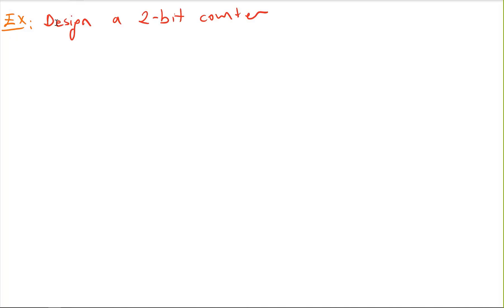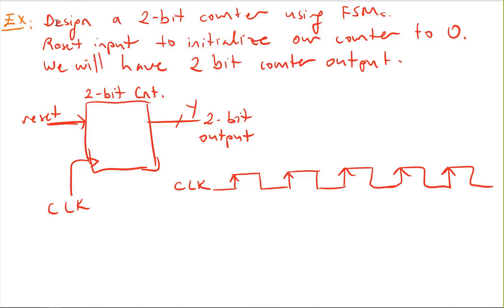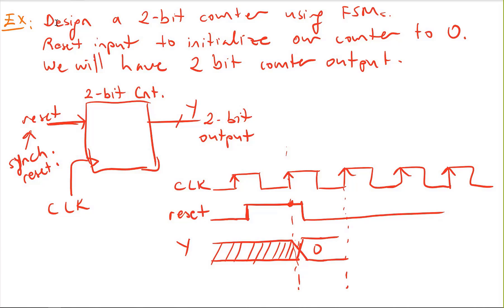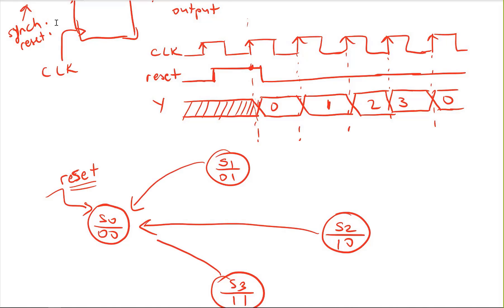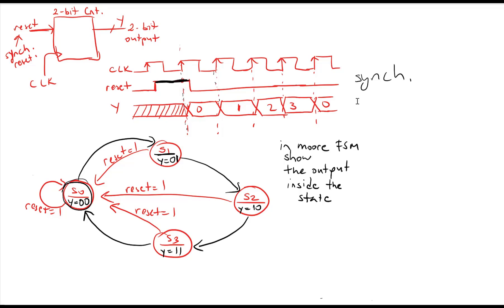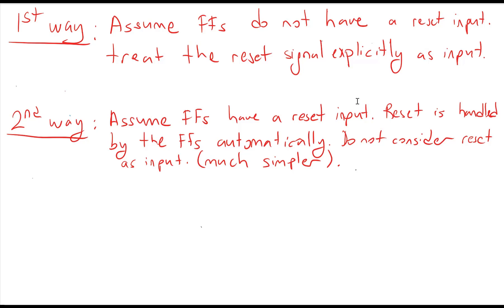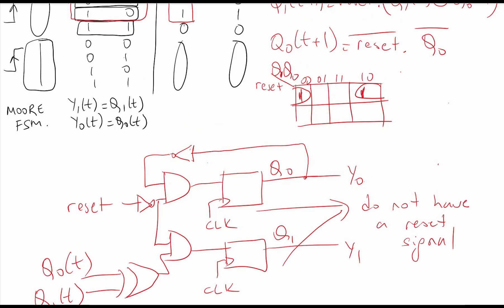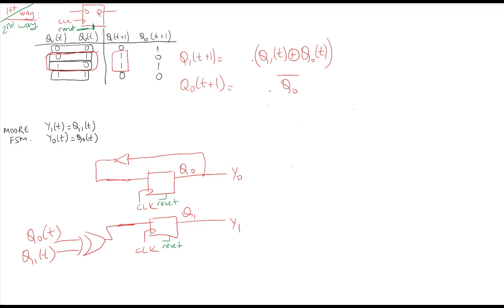Lec 10d: A Moore FSM Example- 2 Bit Counter with Reset signal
In this video we see an example for Moore FSM, namely a 2-bit counter with reset signal. First we draw the state diagram of a 2 Bit Counter with Reset signal. Then we implement this FSM using 3 different approaches. In the first method, we assume our FFs does not have any reset input. Therefore, we treat the reset signal as an input to our circuit. In the second method, we use FFs with reset signals and we simplify our first implementation. Finally, in the 3rd method, we implement the counter FSM using 2-bit parallel adder.